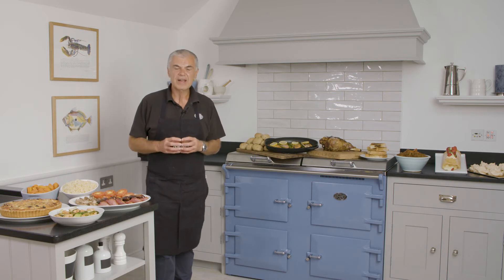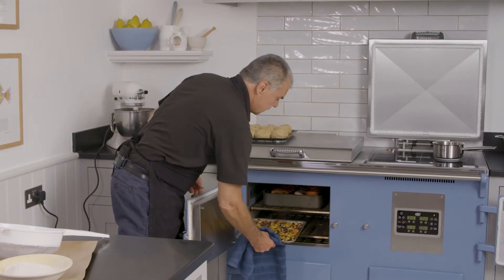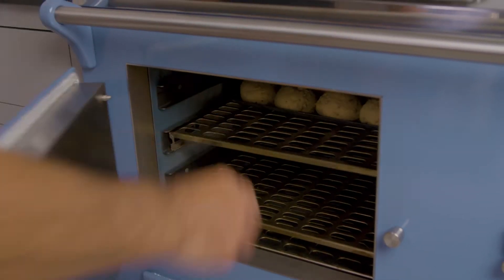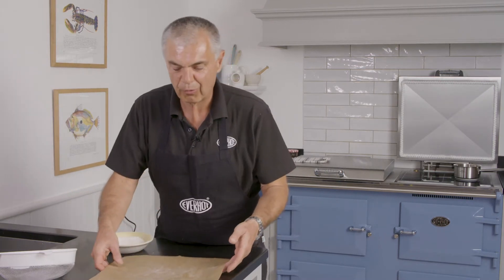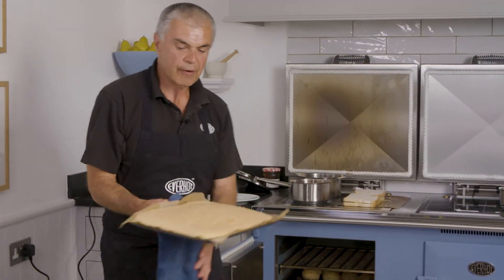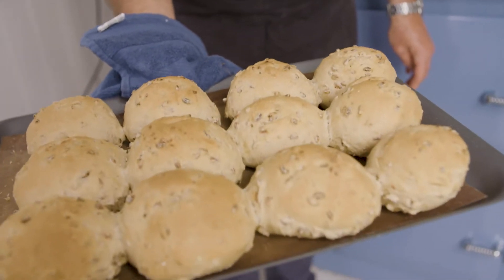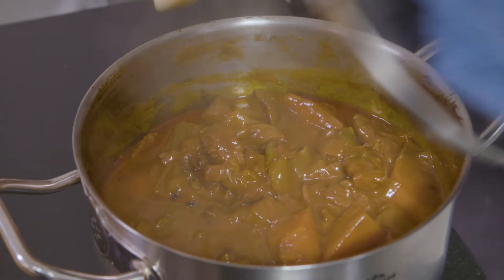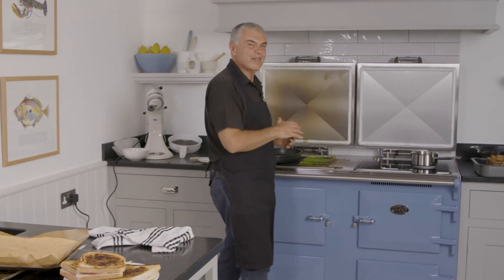Everhot Cooker Sales Demonstration Cornwall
Everhot Demonstration. Full Everhot demo by David Pengelly for Kernow Fires in Cornwall.  Kernow Fires have a purpose built Everhot Showroom display cookers and all the enamel colours where they hold regular demonstrations and cooking events.

Find out more about Everhot, view demo and cookery dates or sign up for a virtual demo